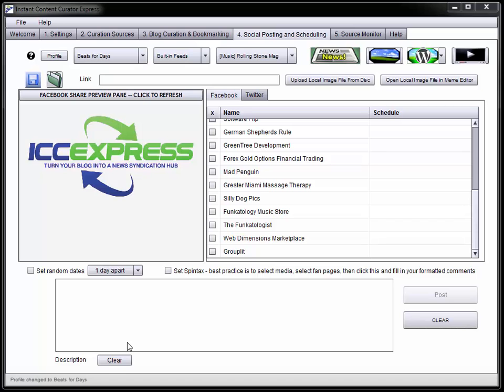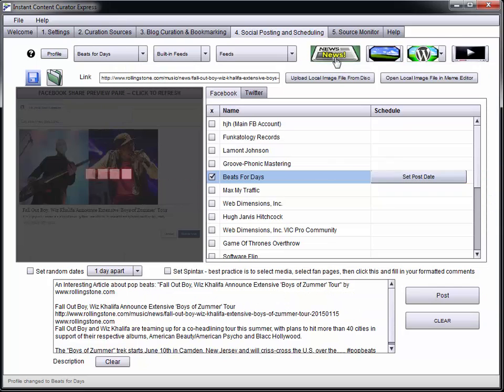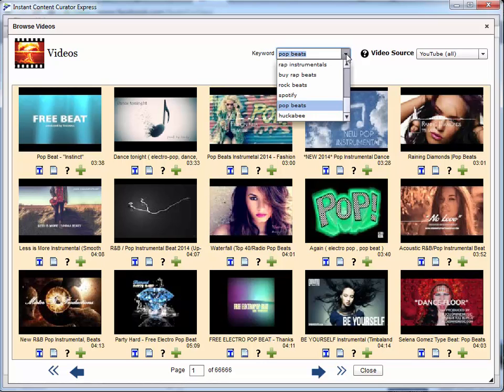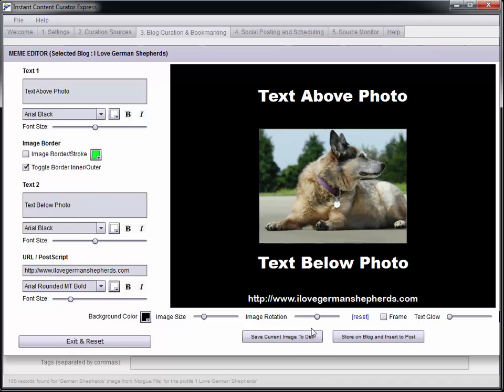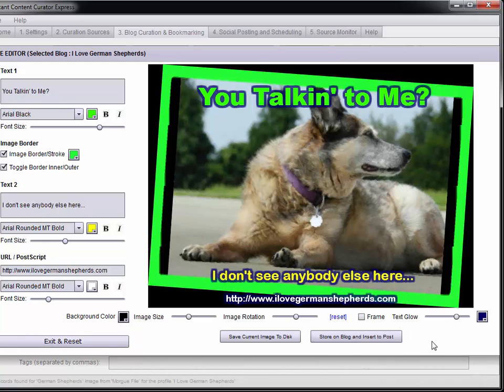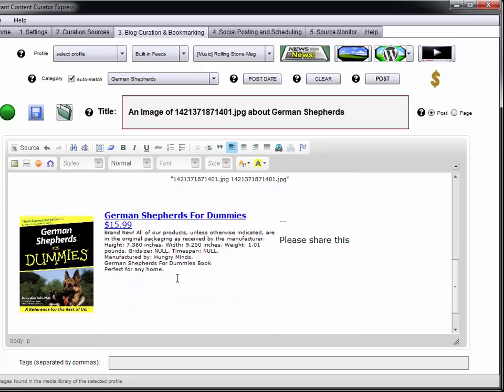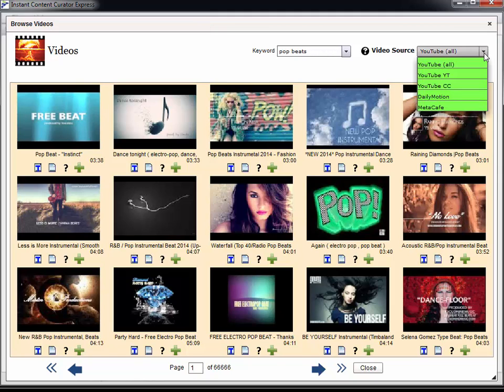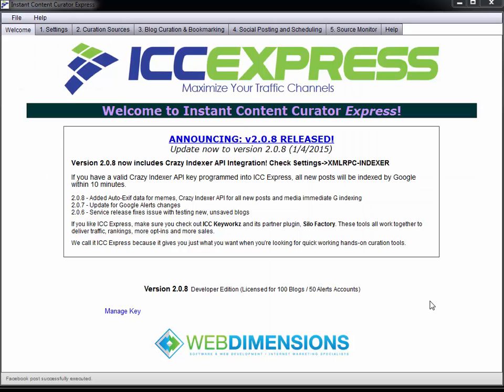ICC Express 2.0 Demo Part 2